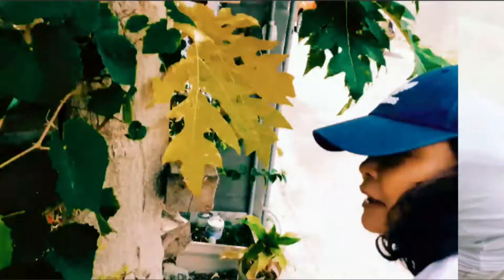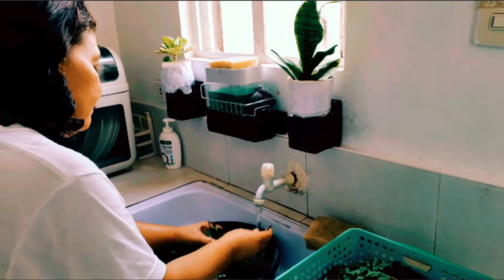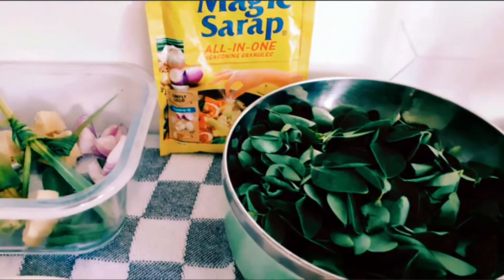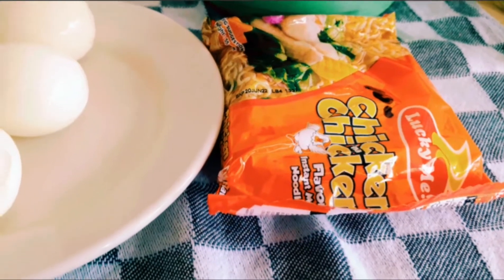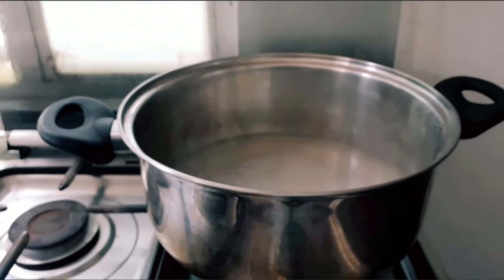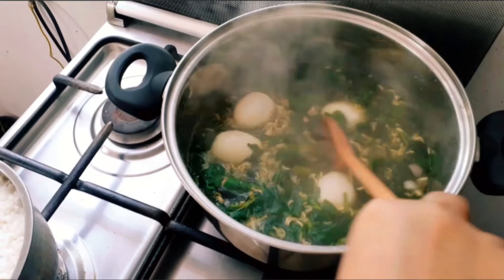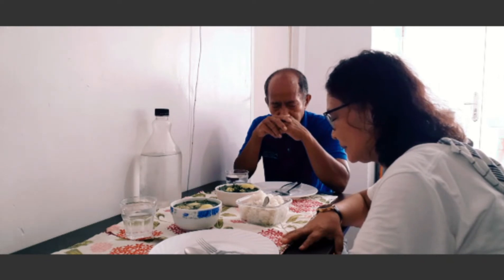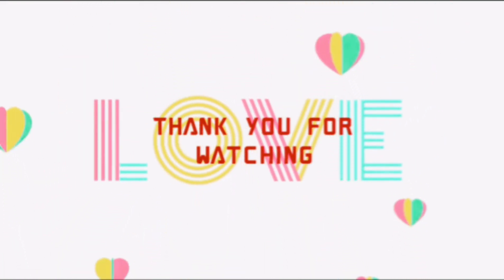HARVEST, COOK & EAT@boylolachannel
I harvested vegetables in my garden and I cook it and my family were happy eating our lunch because our food is delicious, nutritious and fresh from my garden.